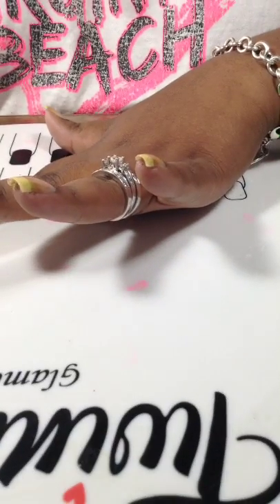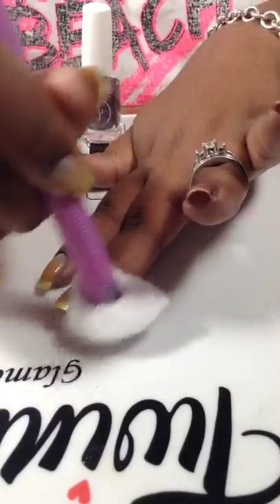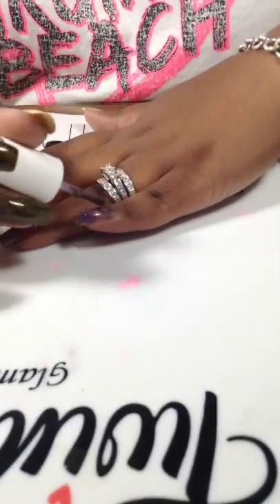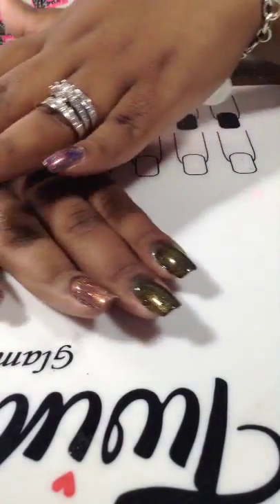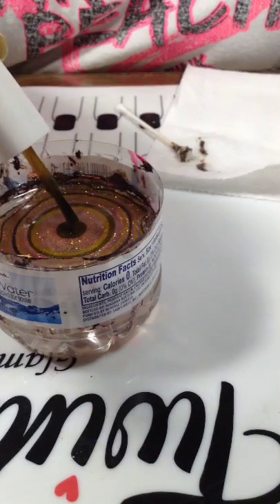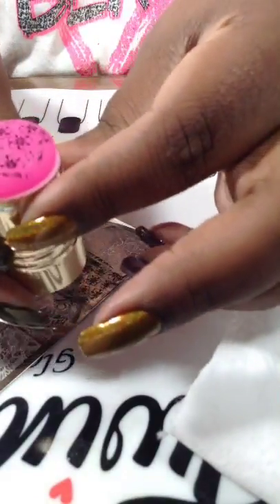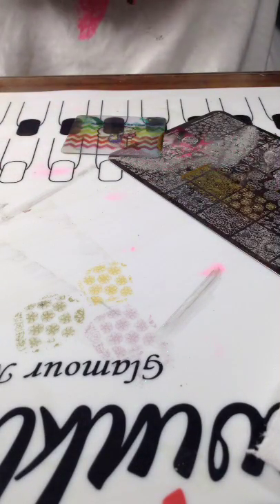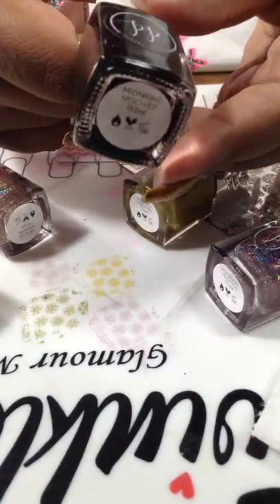Painted Polish Fall into Zen: The Holos - Live Swatching